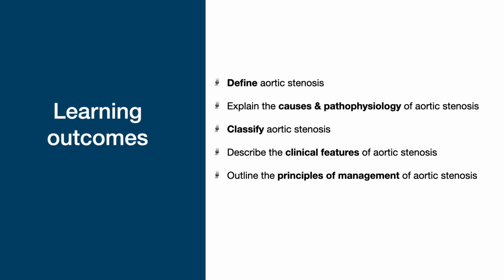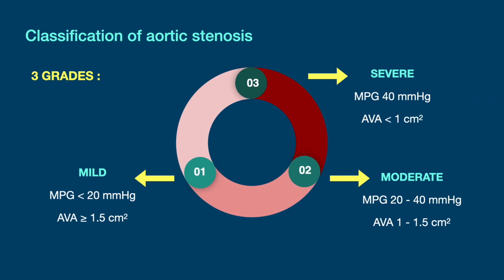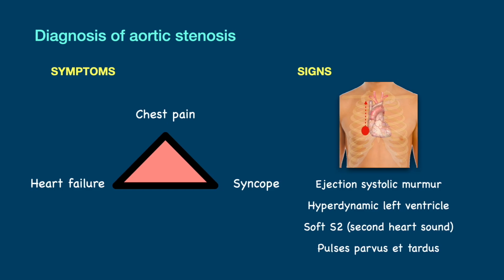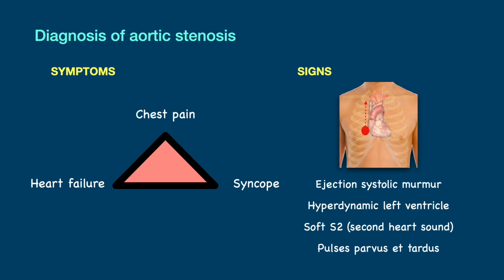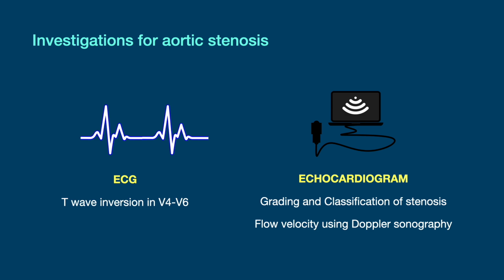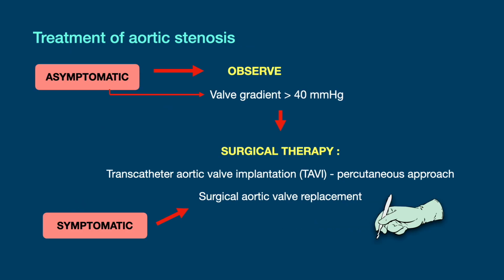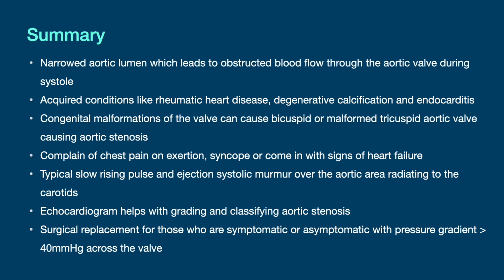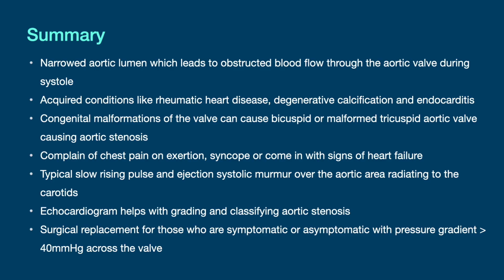Aortic Stenosis - High-Yield Review: Valvular Heart Diseases | Cardiology Masterclass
Aortic stenosis high-yield clinical review covering core diagnostic criteria, evidence-based management, and essential exam frameworks.

👥 WHO SHOULD WATCH:
• Candidates preparing for international postgraduate examinations (MRCP UK Part 1, Part 2, PACES, MRCEM, MRCS, MRCPCH, AMC, USMLE, PLAB/UKMLA).